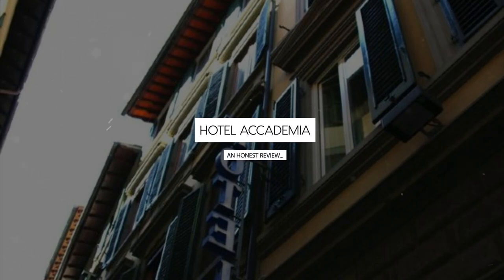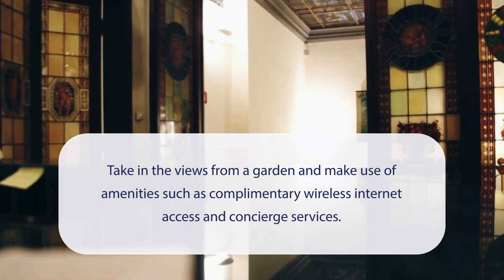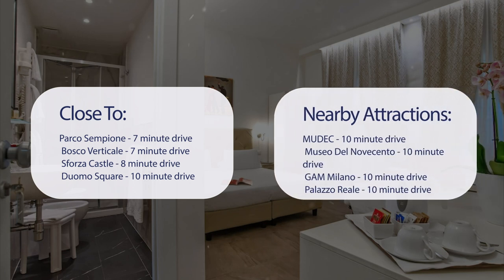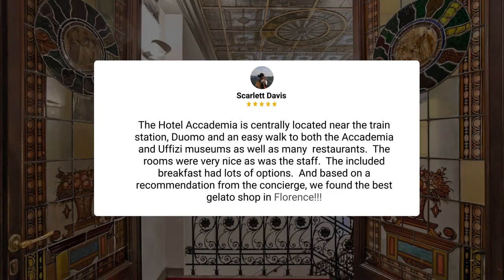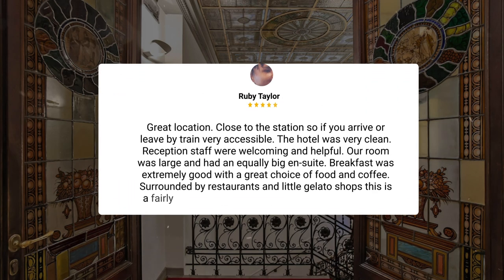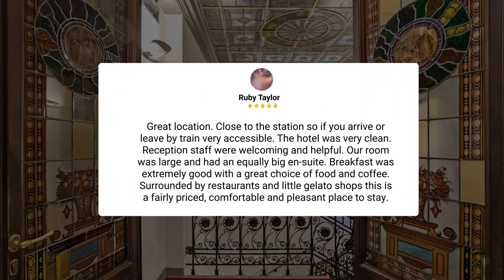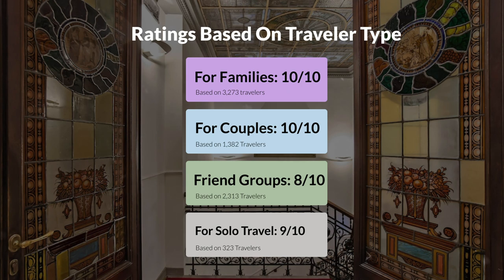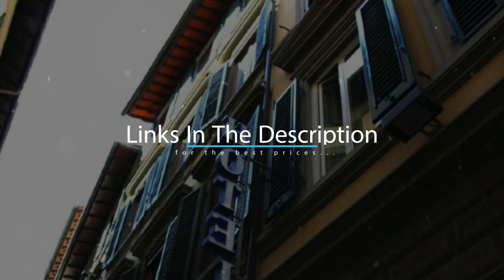Hotel Accademia Florence Review - Should You Stay At This Hotel?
In this video, we reviewed the Hotel Accademia Florence based on its price, quality, value for money, and more. We also gave it ratings based on the travel type and more.

Additionally, we'll provide you with insights into the nearby attractions and activities that you can enjoy during your stay at Hotel Accademia Florence. Whether it's exploring the local culture, sightseeing, or shopping, we've got you covered.